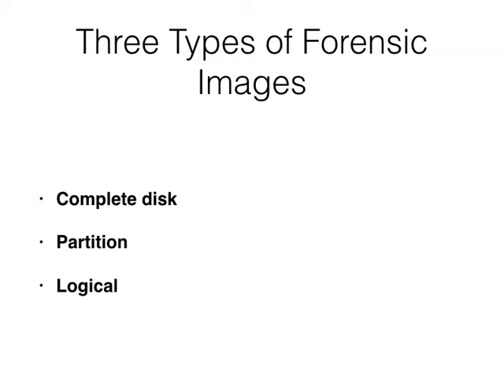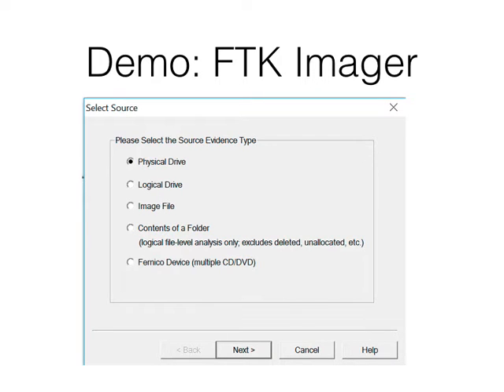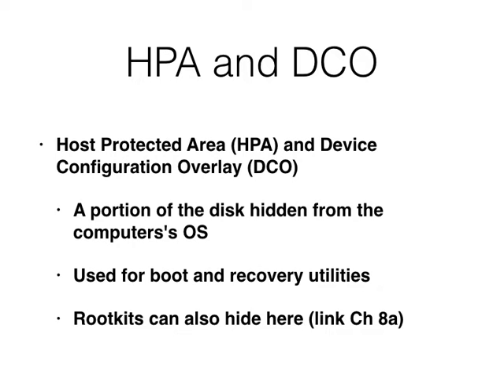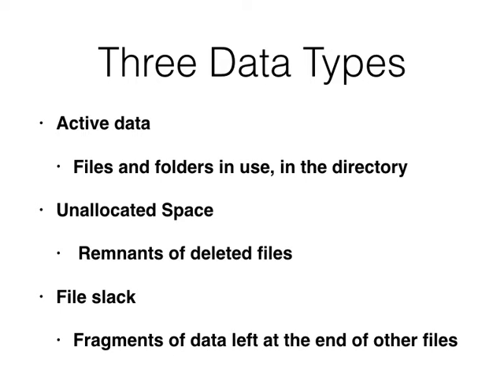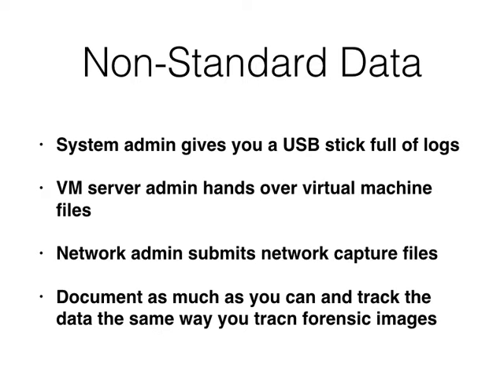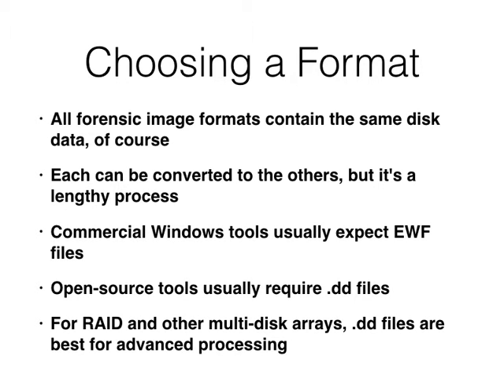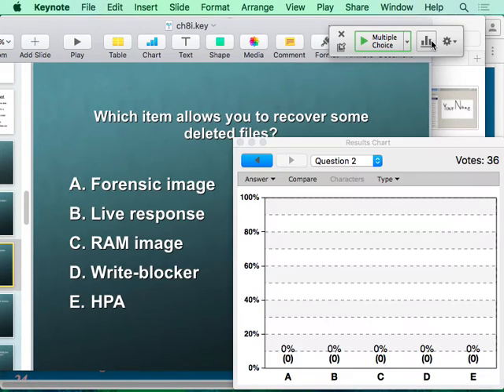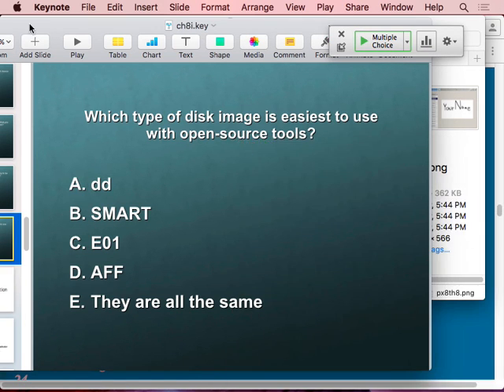CNIT 121: 8 Forensic Duplication (Part 1 of 2)